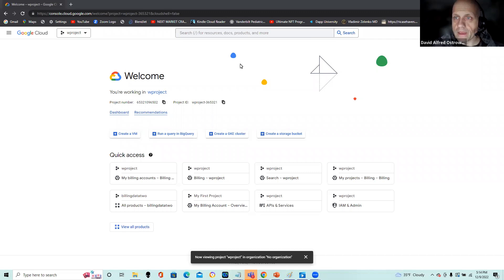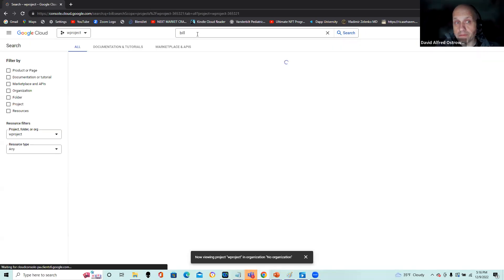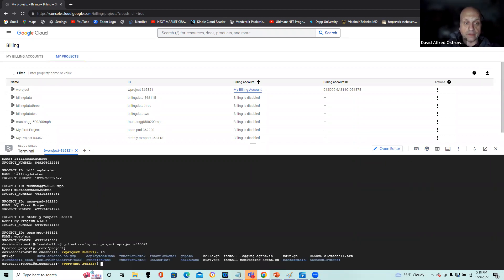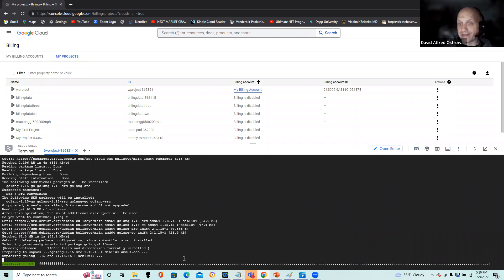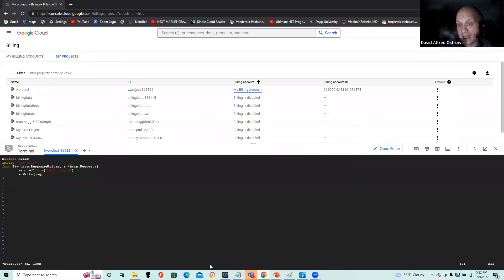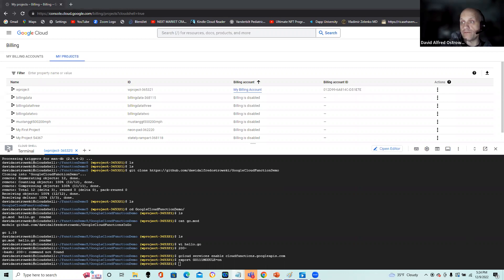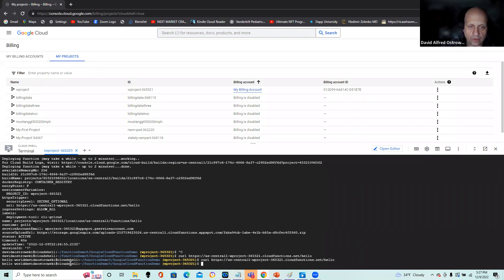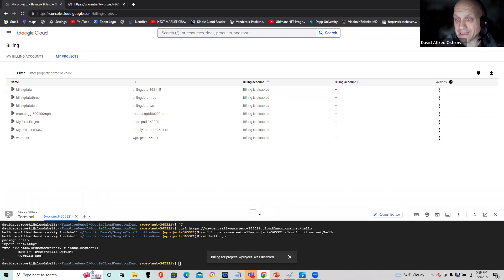Golang Google Cloud Platform functions demo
simple hello world as a GCP function